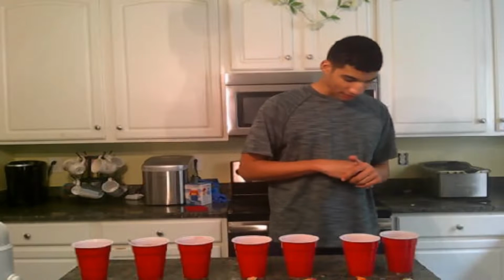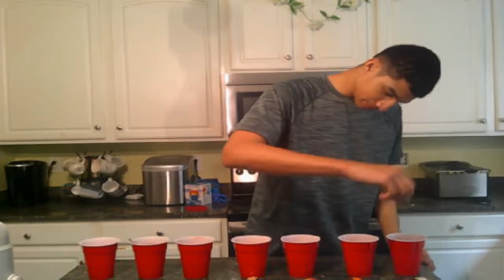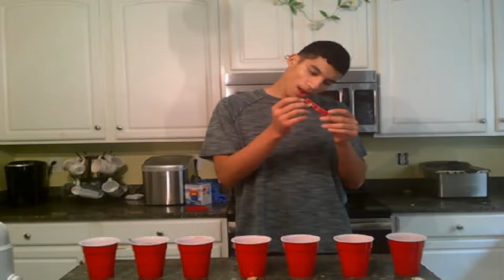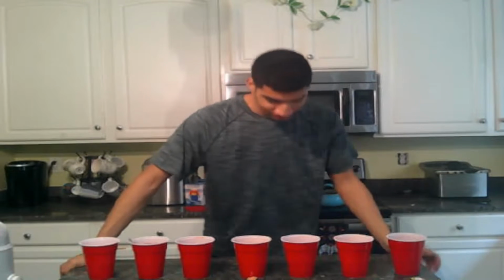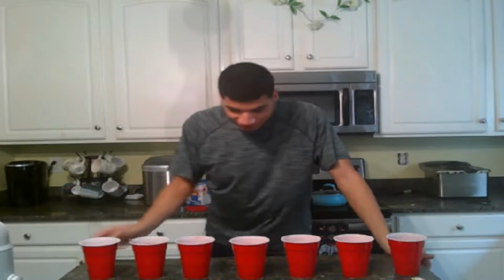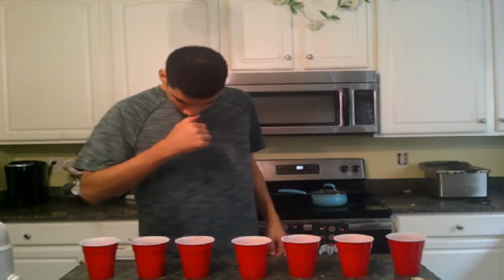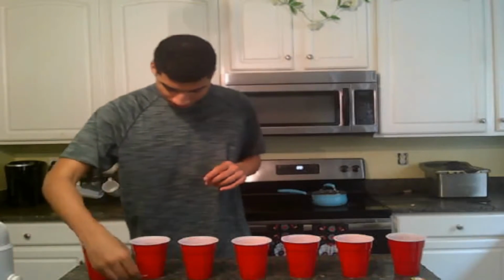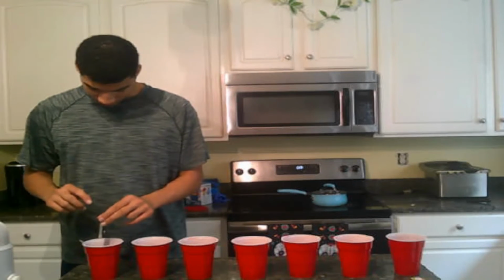Reviewing Powdered Drink Mixes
Sorry about the echoey audio and the washer. Enjoy.